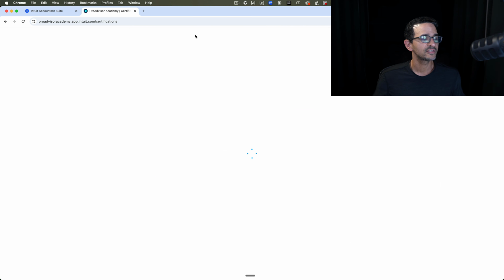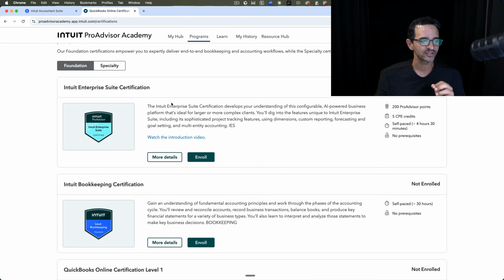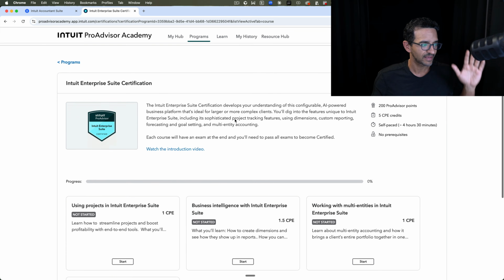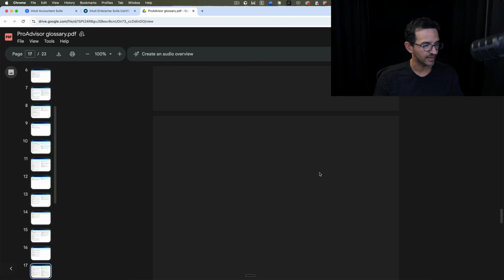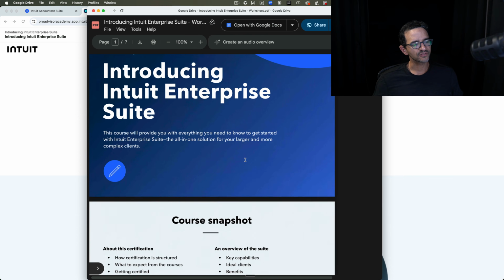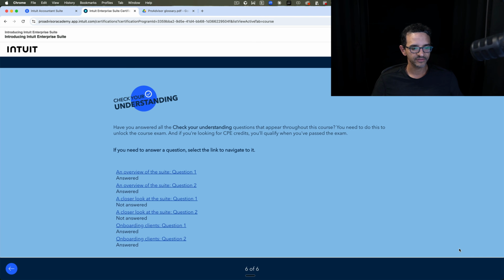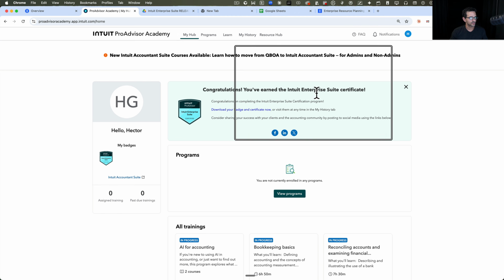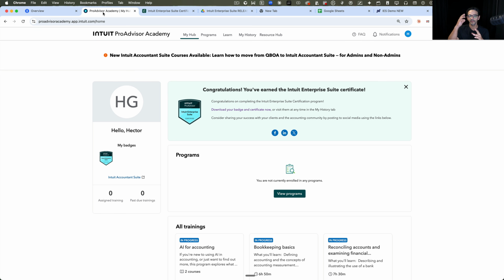Get Certified: Intuit Enterprise Suite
Course launches on 04/20/2026